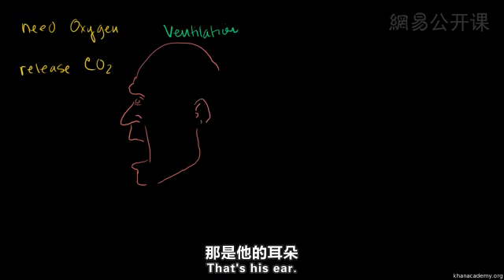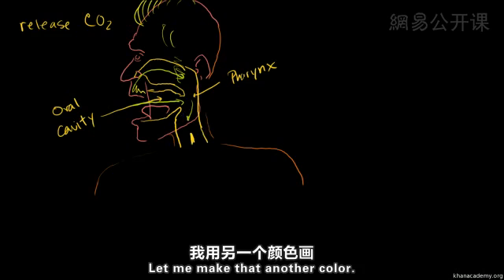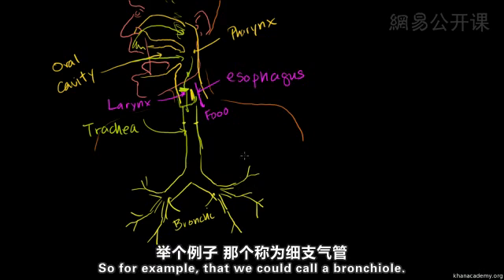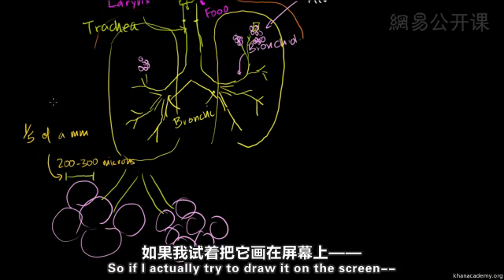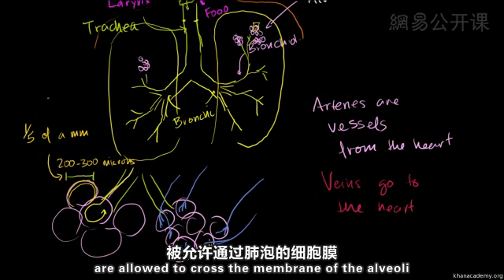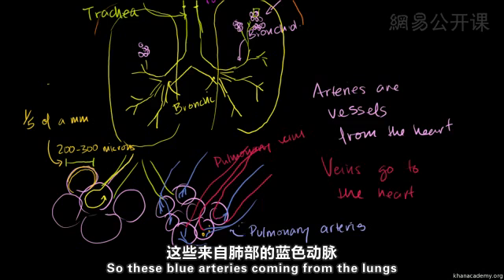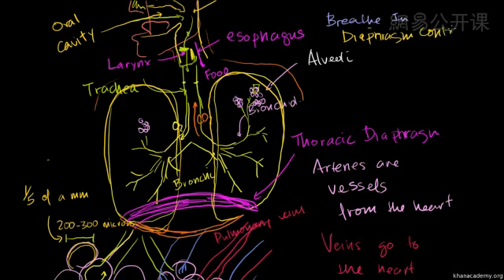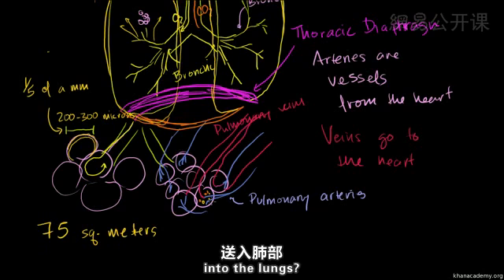0108 可汗学院公开课：MCAT考试 有机系统 肺系统 网易公开课